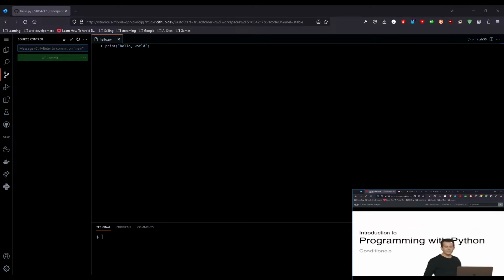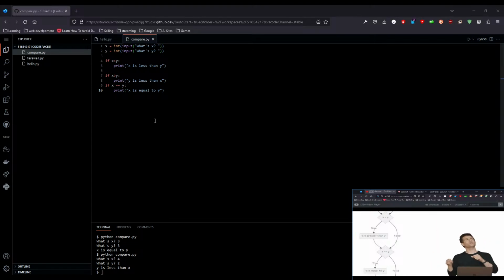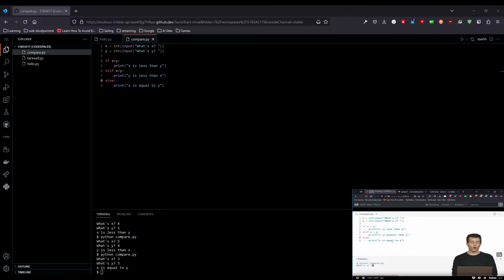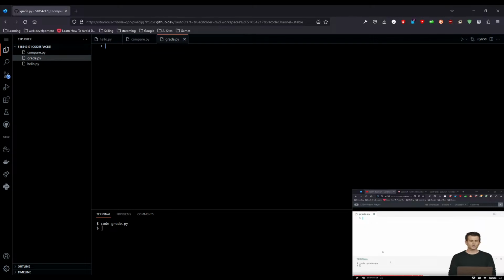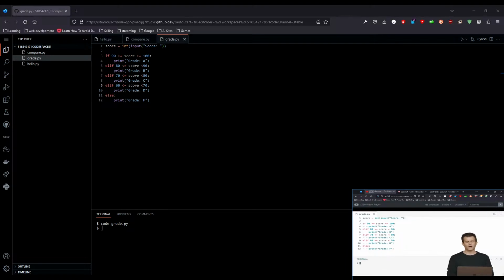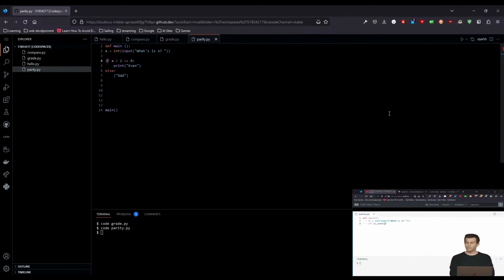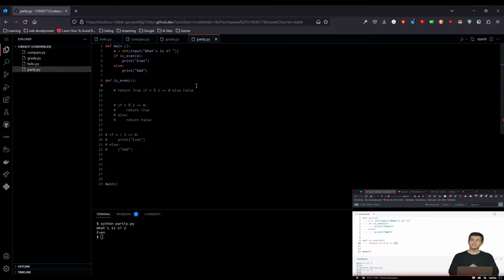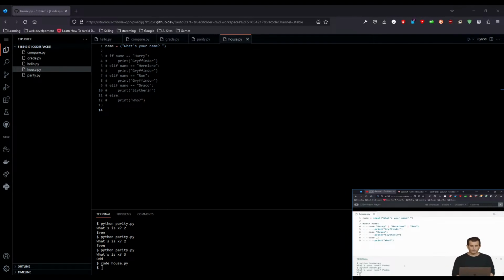CS50P - Lecture 1 - Video/Commentary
Join me as I dive into the immersive experience of watching, learning, and preparing to tackle the renowned CS50P course from edX.org. As a passionate learner with a thirst for knowledge, I'm documenting my step-by-step progress through this comprehensive program. From the fundamentals of programming to advanced problem-solving, I'll be sharing my insights, challenges, and 'Eureka!' moments along the way. Through these videos, you'll witness the transformation from a curious learner to a confident coder, as I navigate through lectures, assignments, and hands-on projects. Whether you're just starting your coding adventure or seeking to enhance your skills, this channel is a hub of inspiration, guidance, and community. Join me as I set out to conquer the world of computer science, one lesson at a time, and let's embark on this educational journey together.